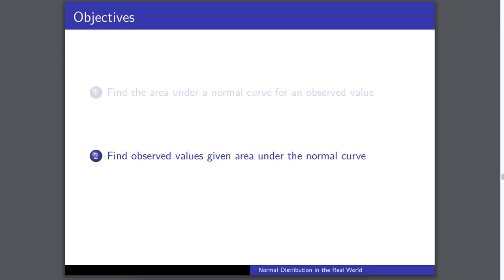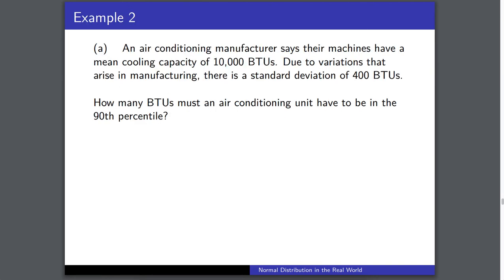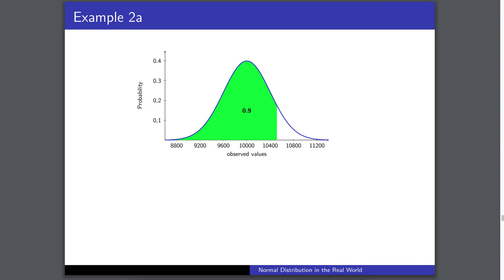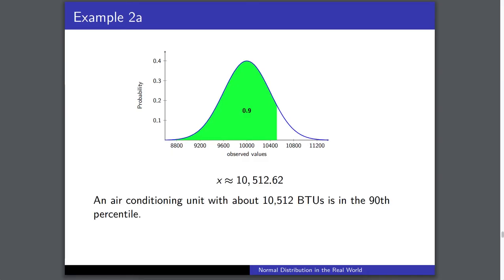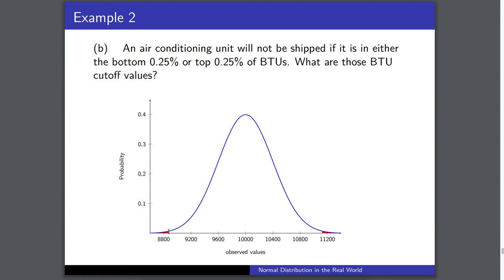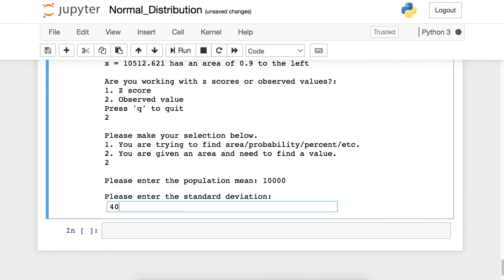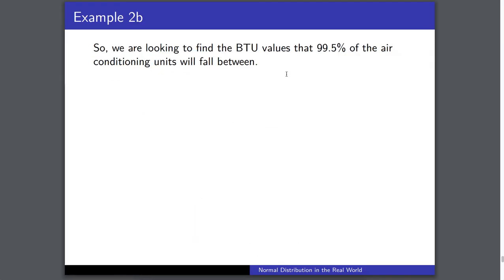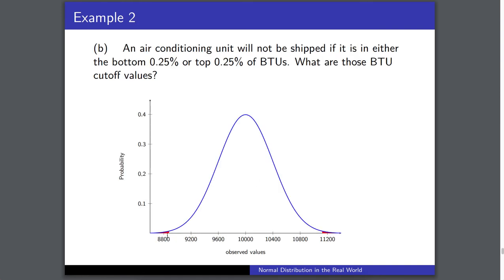Normal Distribution in the Real World (part 2)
Finding observed values for a given area.